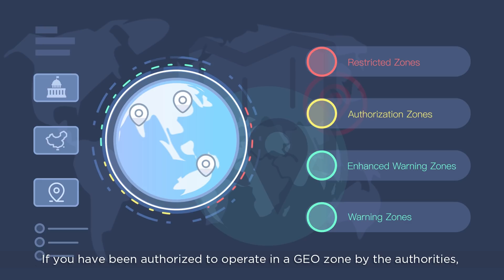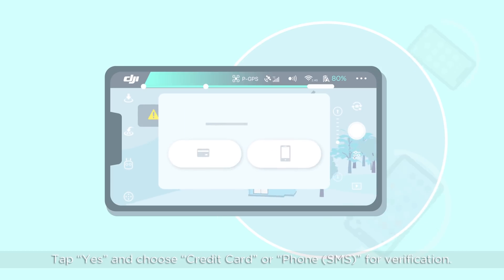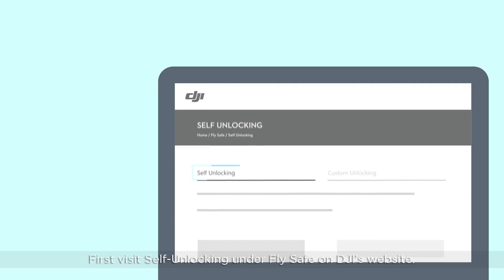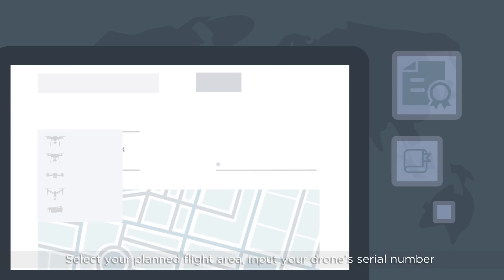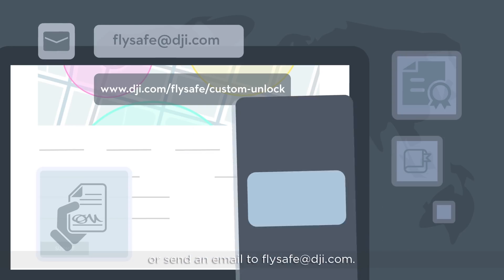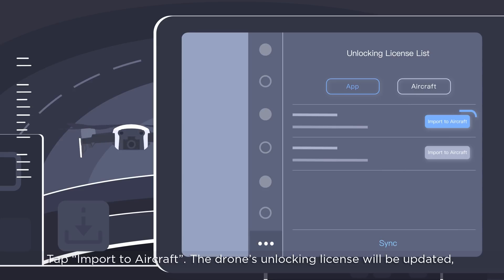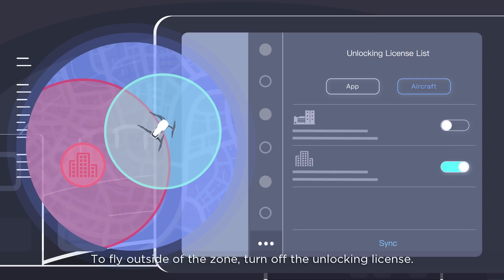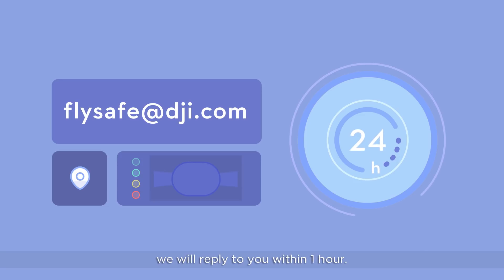How to Unlock Geo Zones for DJI Drones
Flying missions near sensitive locations? DJI has upgraded the Fly Safe GEO Unlock program. A streamlined application process now allows authorized drone pilots to get flight permission within 30 minutes. In this video, you'll learn how to unlock a zone for your drone operations.